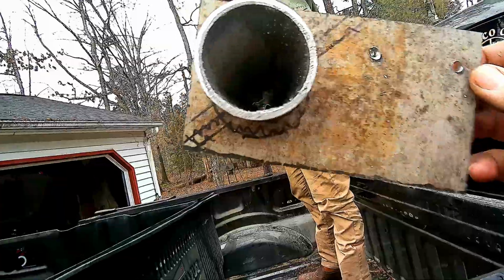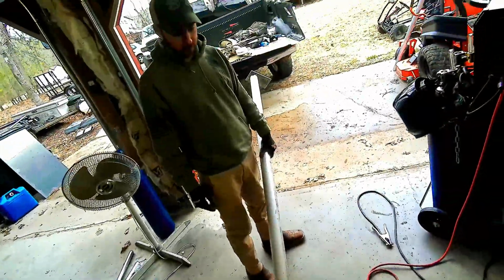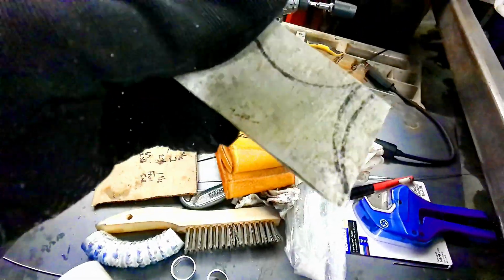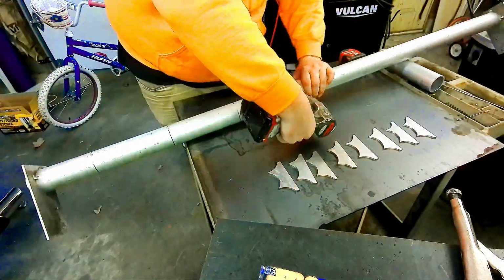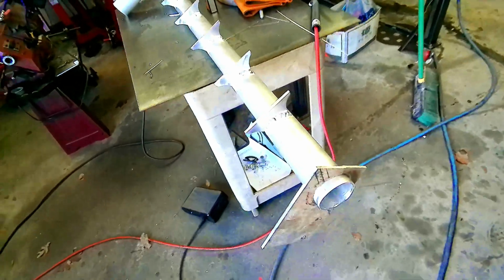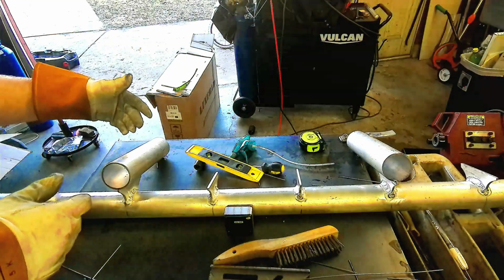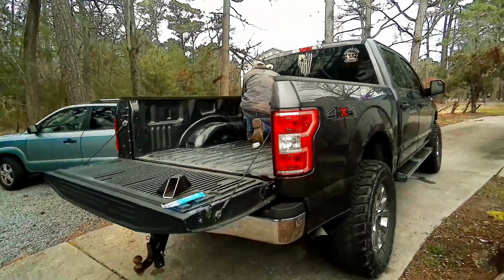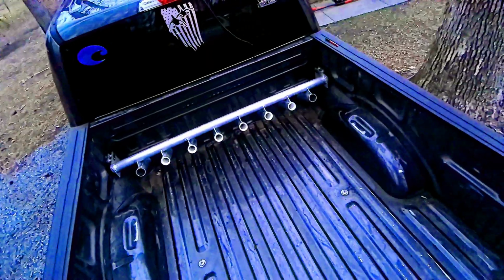Building a Custom fishing Rod rack for truck bed!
In this video, I'm back in the shop building a custom surf fishing rod rack for a 2018 F-150!

Rod racks similar to this online are $600 plus, leading us to build one ourselves. Started with a stick of 2 in aluminum pipe and some 3/16 plate aluminum.

Cut off our lengths and brackets, test fitted the main tube in the truck and then welded out the fishing rod holder. Really happy with the way it turned out and really had a hard time parting with it once it was all finished up!

Watch this video to see the whole project come together!